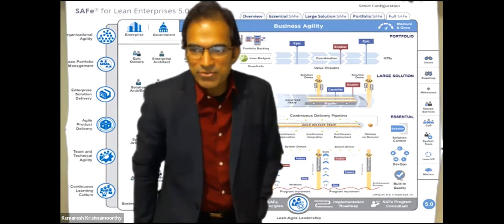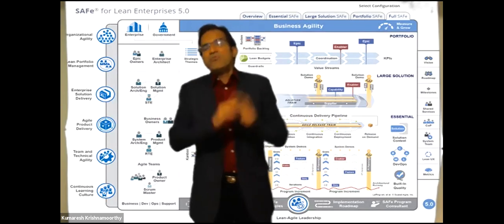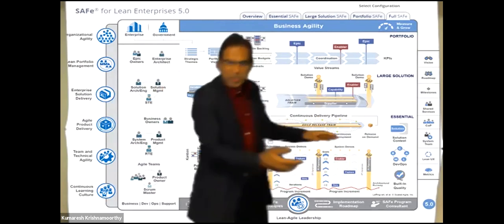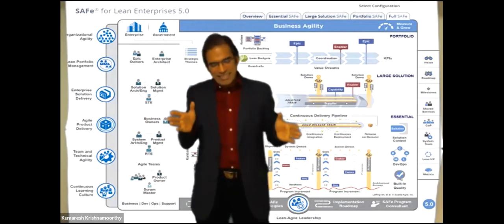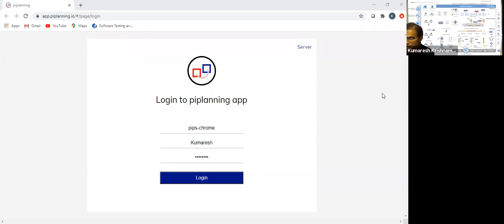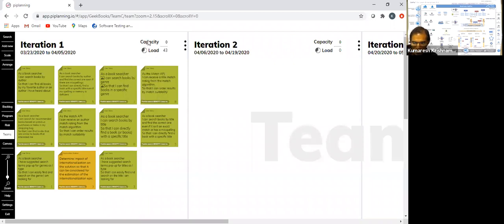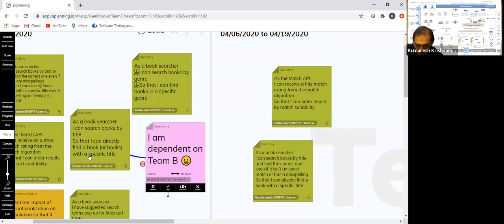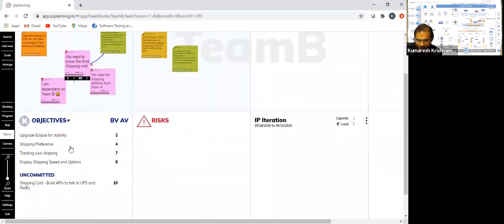How to have an effective PI Planning event in SAFe